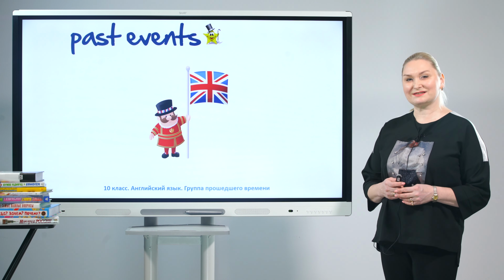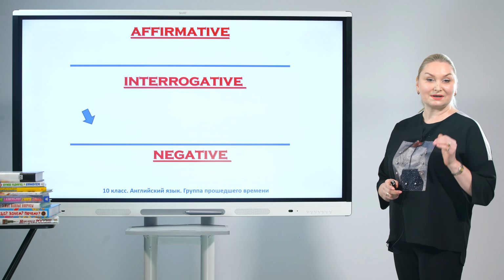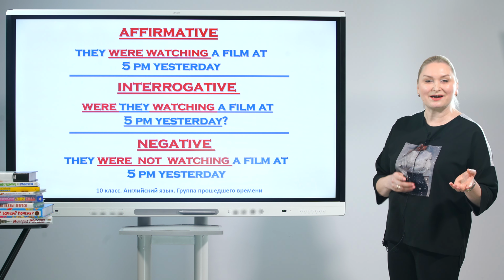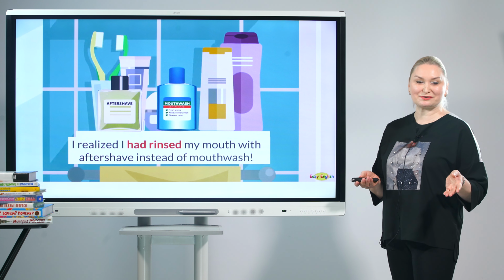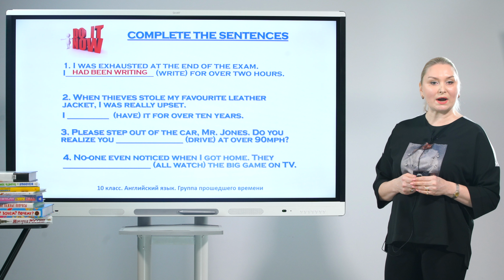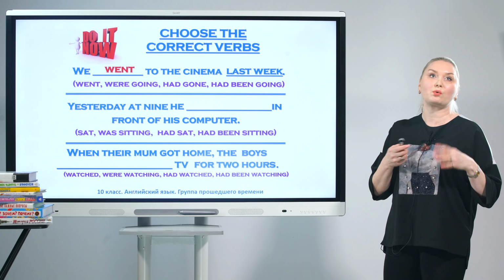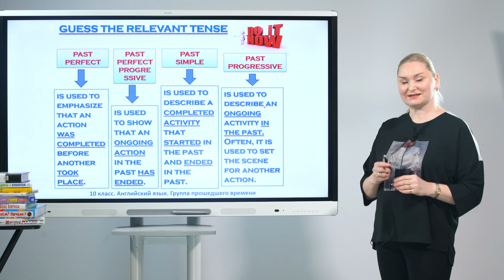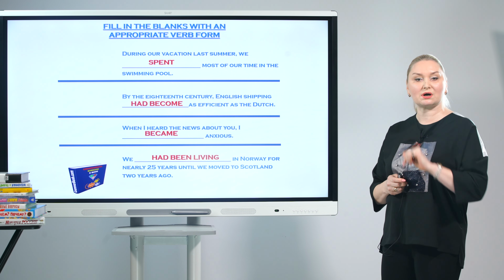10 класс. Английский язык. Группа прошедшего времени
Аксенова Наталья Анатольевна
учитель английского языка МБОУ СОШ № 6 г.Ставрополь
школа ТВ Ставрополья проект ТВ школа Ставрополья